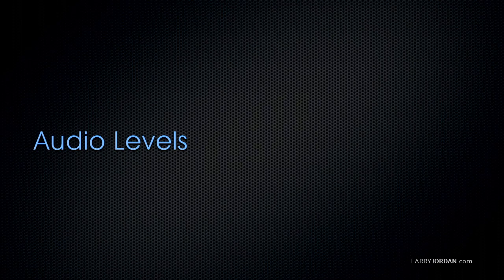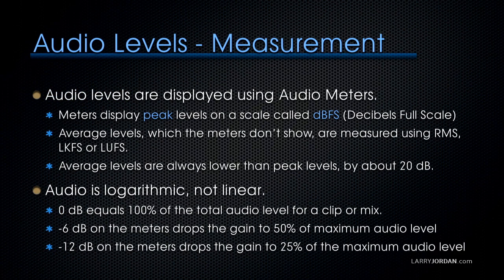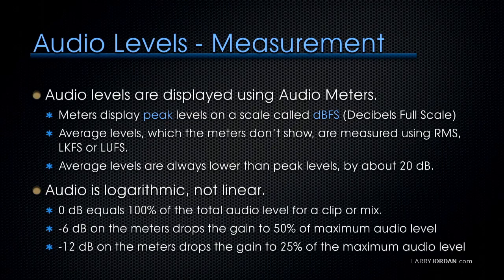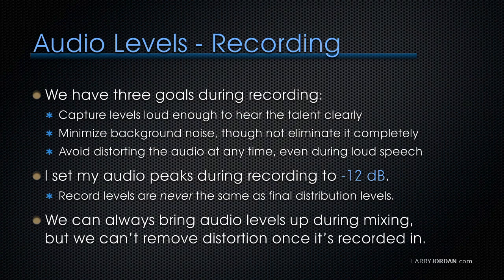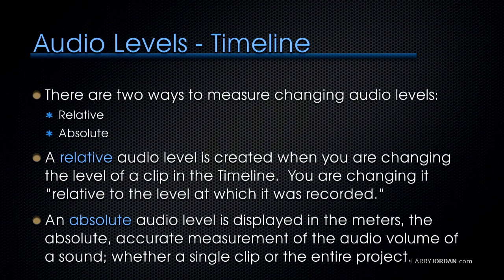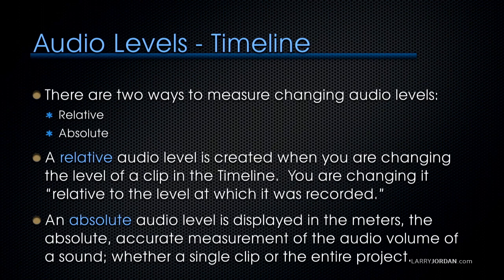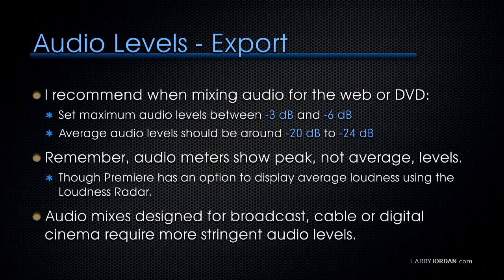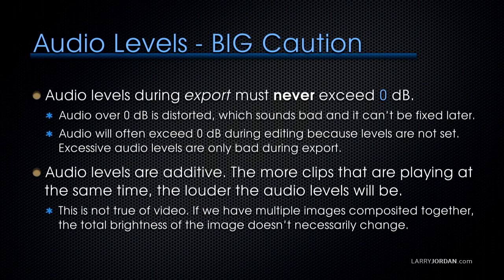Understanding Audio Basics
- Audio is a world of unmentionable demons and seemingly no where to learn it. In our "Audio Basics in Final Cut Pro X”, Larry looks at basic audio techniques for Final Cut Pro X. He starts by explaining key audio terminology that is true for all editing systems.

Does audio confuse you? Are you puzzled by all the audio terminology? Then this short excerpt from our “Audio Basics in Final Cut Pro X”  webinar can help. Watch as Larry explains audio levels, how they are measured and recorded, how they are adjusted on a Timeline, where they should be during export and audio problems to avoid.